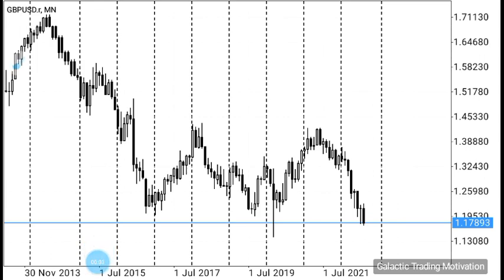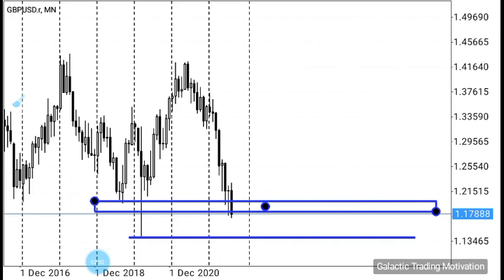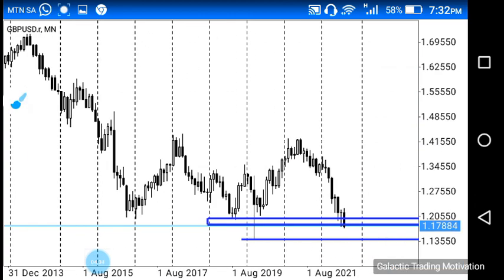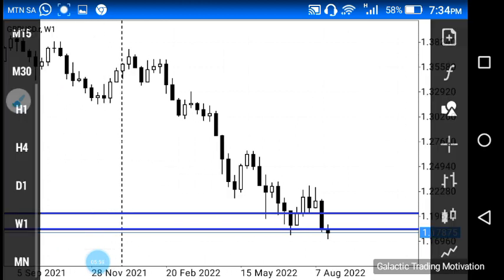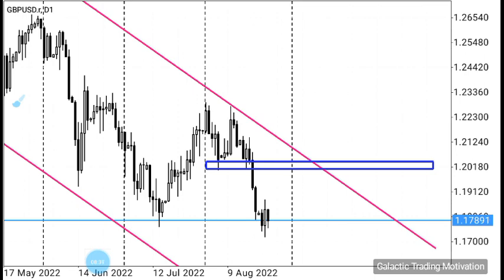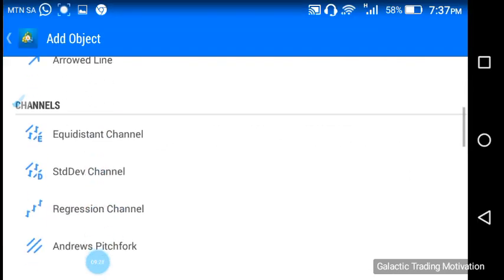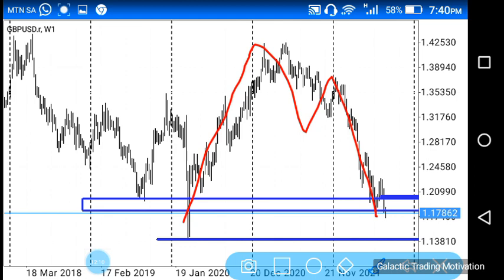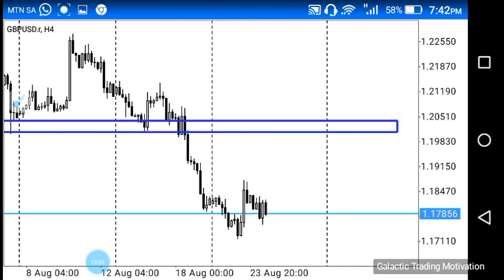GBP/USD | Trading Technical Analysis | Price Action Forex